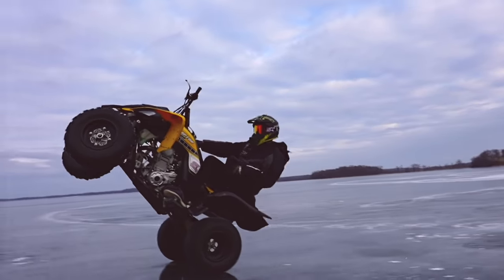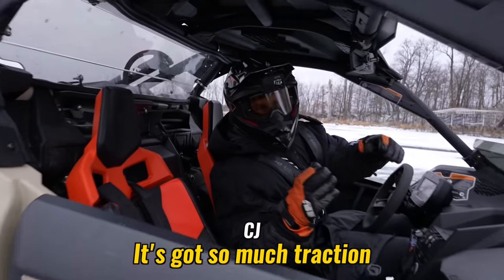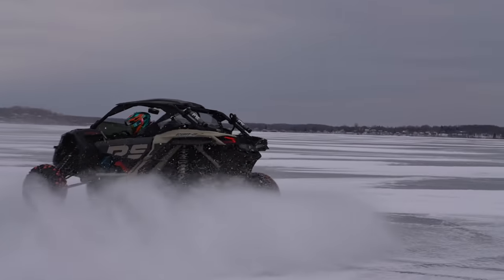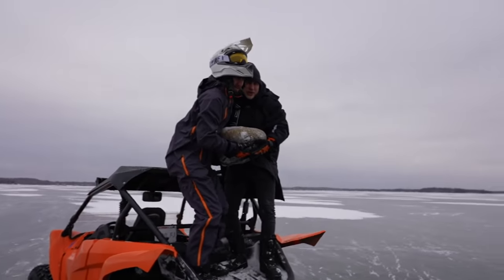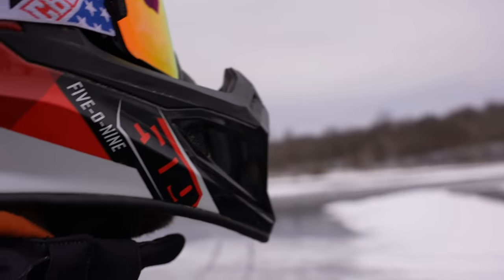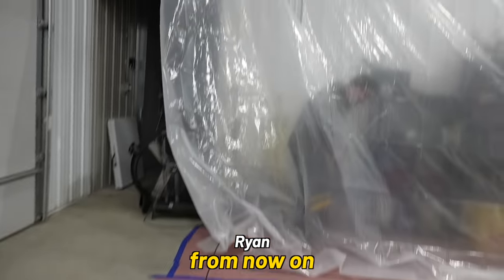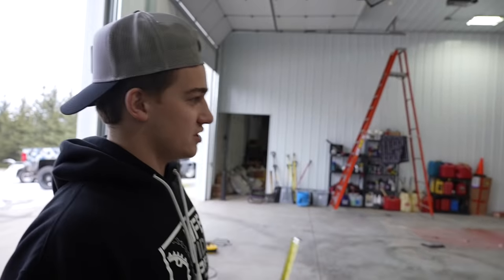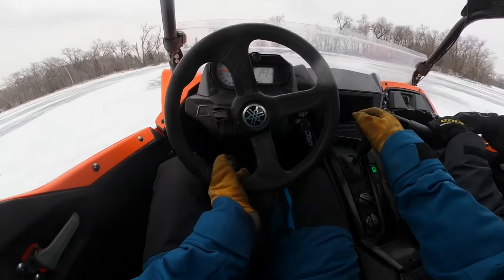Maverick X3 on Thin Ice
Putting ice studs in our Maverick X3's tires and it rips!!

Get entered to win our Polaris 600r at any of these 3 sites:

This video was done by professionals under the super vision of professionals on a closed course!

Maverick X3 with Ice Shredding Tires

In todays video, we head back out on the frozen lake to test out our Maverick X3 with our homemade studded tires! We used 300 Snowmobile ice studs and did it ourselves. It works tremendously good! Too good actually at the start! Then we added more air in the tires and the studs got a little more worn down and it was perfect! Later we catch you guys up on our current shop remodel by painting our shipping containers!